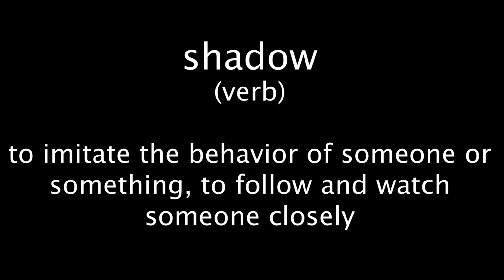Speak Any Language Like a Native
SOME CURSING AND MILD VIOLENCE.  Every one of us learned to speak our native languages by imitating or copying those around us.  Through shadowing, Youtube and other streaming services like Netflix have become incredible resources not only for listening comprehension but also learning to speak!  This is extremely effective and fun.  Shadowing gives you the chance to practice speaking in situations, with people, and emotions that you might otherwise not get the chance to practice.

00:00 Intro
01:14 What is Shadowing and Why Should I Care?
04:08 How to do Shadowing
13:12 Shadowing Demonstration (Substitution)

All my love and thanks to Mariana San Martin Garcia (art and love)

VOCABULARY

(Here are the definitions used in the video. Many words have other meanings not written here.  I recommend using Merriam Webster’s learning dictionary or regular dictionary

a bunch: a group of people or things; a lot, many, much

dramatic: showing or greatly effecting emotions often in an exaggerated way

fluency: the ability to speak easily and smoothly

imitate / mimic: to behave like someone or something else, to copy action

inflection: a change in the pitch or tone of a person's voice

intonation: the rise and fall in the sound of your voice when you speak

on the tip of my tongue: to know a word but not remember it when needed

pace: the speed at which something happens or moves

parrot: 1) (noun)  a bright-colored tropical bird that has a curved bill and the ability to imitate speech
2) (verb) to repeat

script: the written form of a play, movie, television show, etc.

shadow:(verb) to imitate the behavior of someone or something, to follow and watch someone closely

stick up one’s butt: (offensive) too serious, easily offended, loves rules

stress: emphasis, greater loudness or force given to a syllable of a word in speech or to a beat in music

timing: the time when something happens especially when the time has a good or bad result